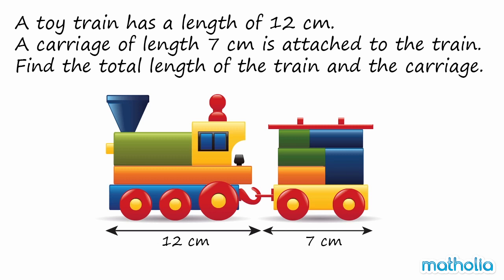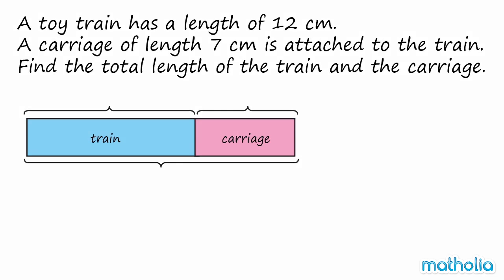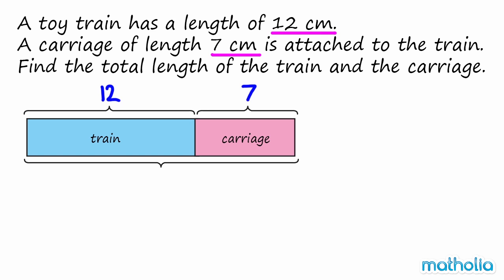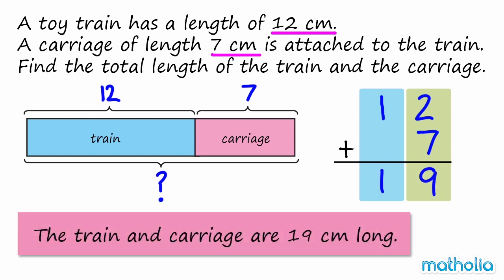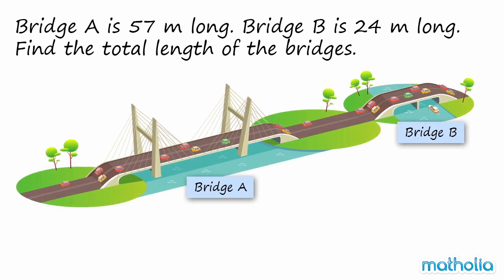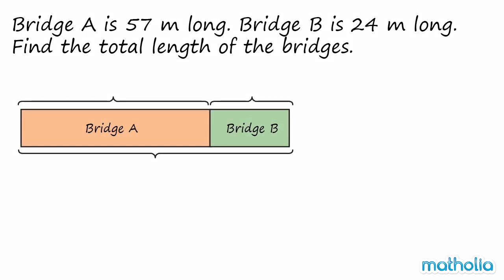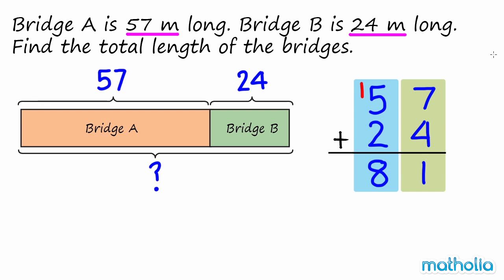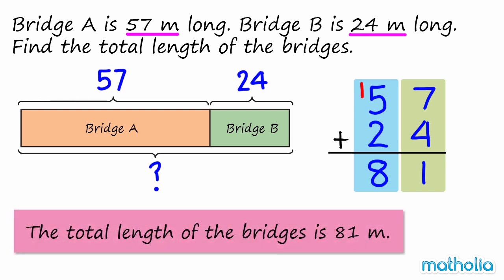Word Problems With Bar Models - Addition of Length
Matholia educational maths video on word problems with bar models - addition of length

Learning Targets:
Students will be able to solve word problems with bar models about addition of length.